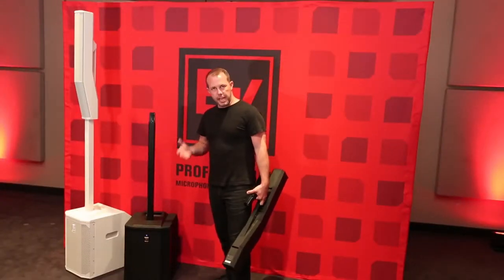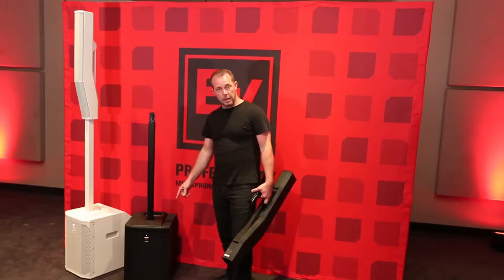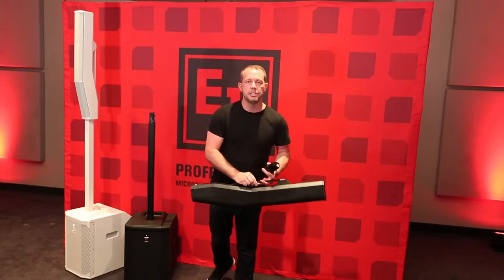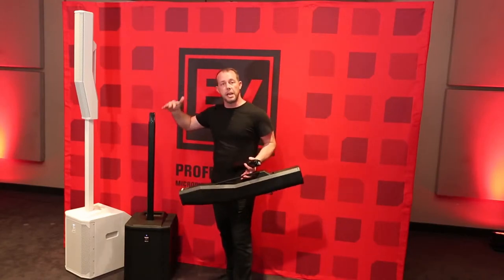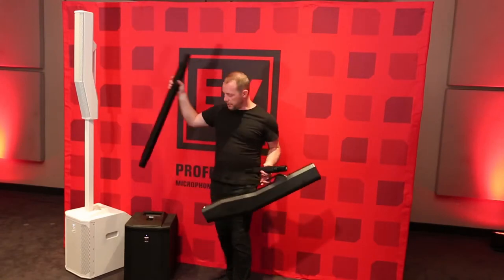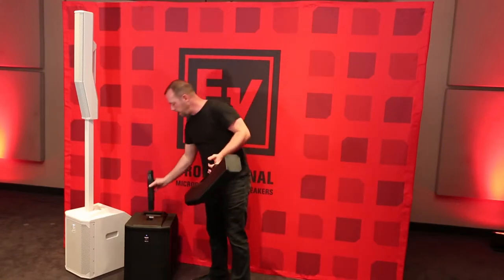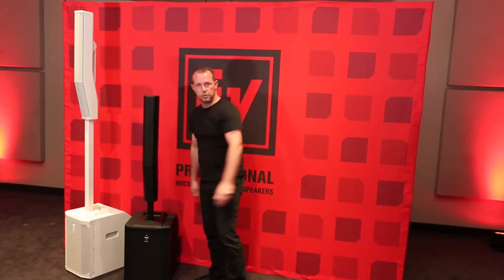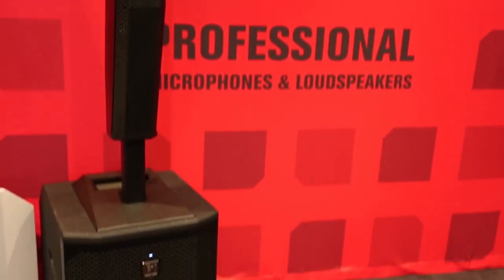Electro Voice EVOLVE 50 key features Short pole optional accessory